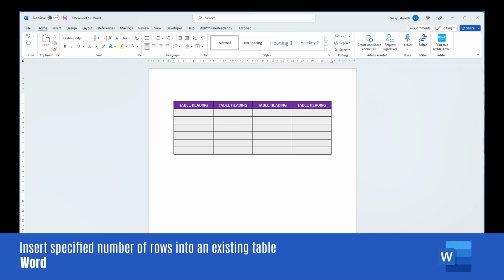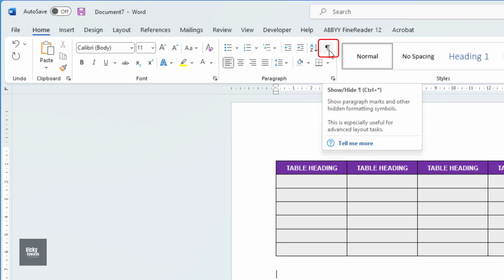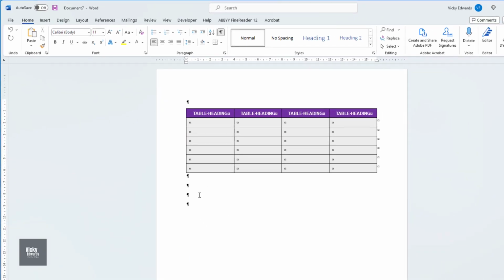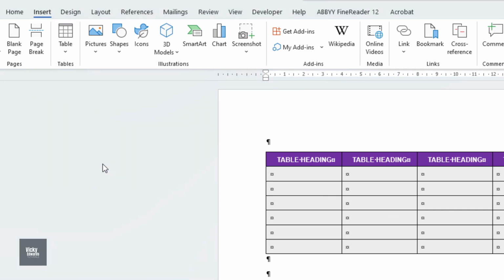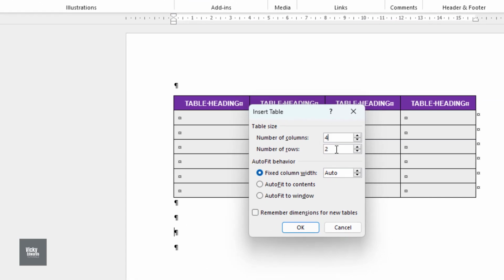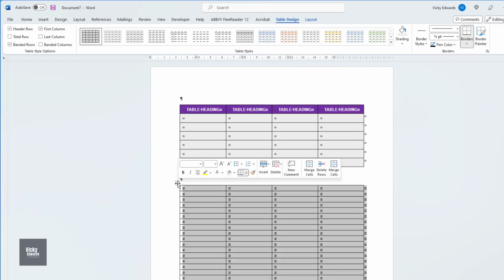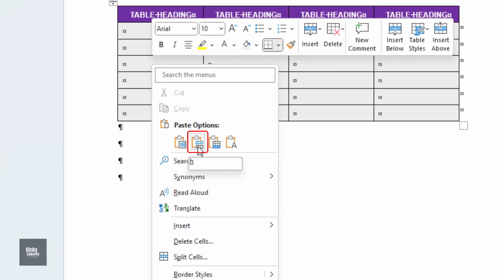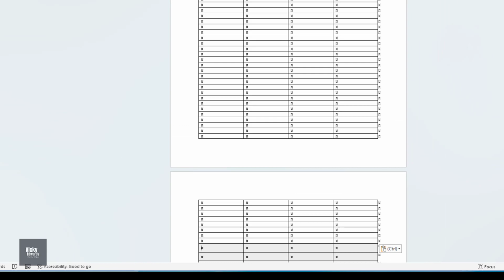How to insert a SPECIFIED number of rows into an EXISTING WORD TABLE